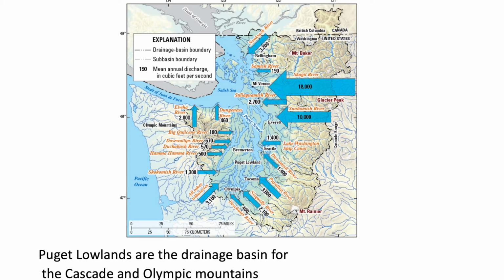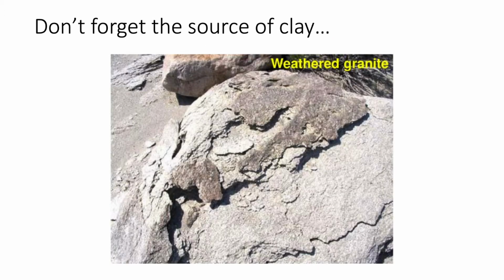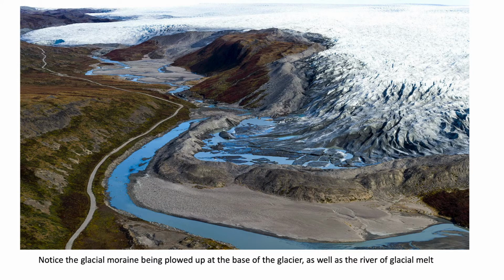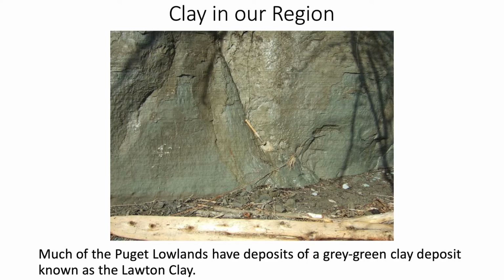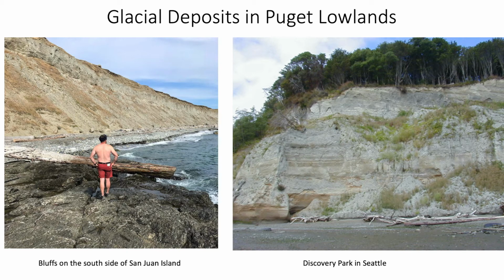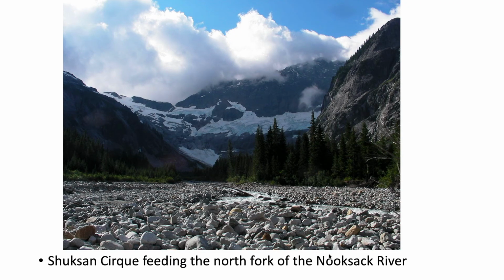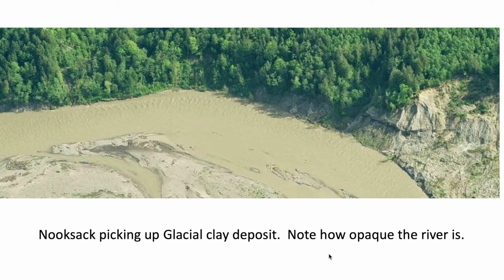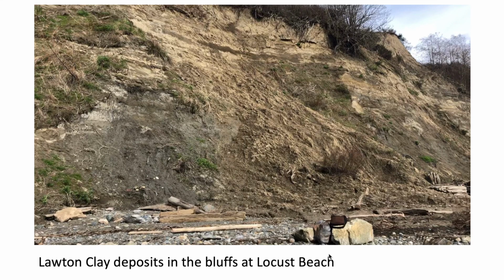Finding Clay in the Wild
Looking at our local geology to see where there might be clay, in the Puget Lowlands.